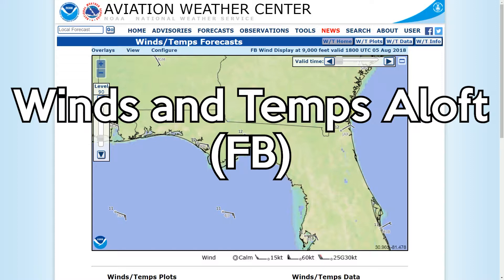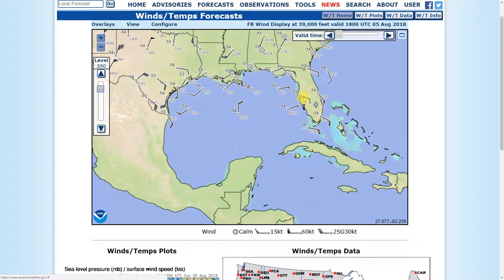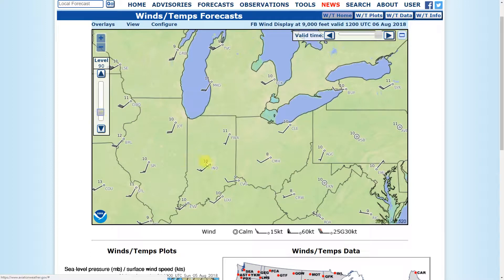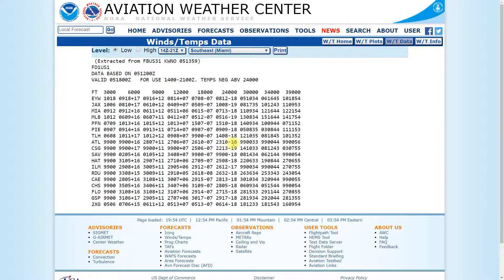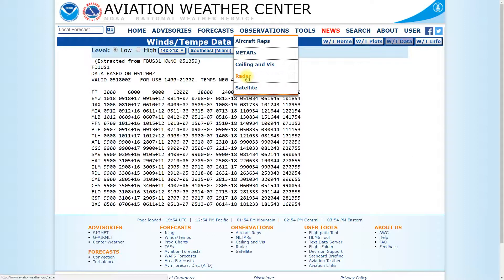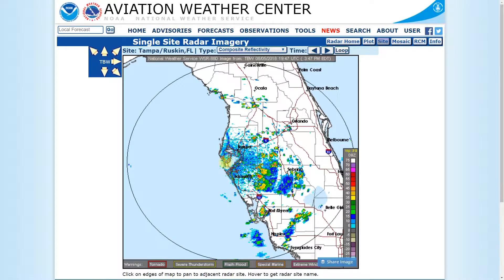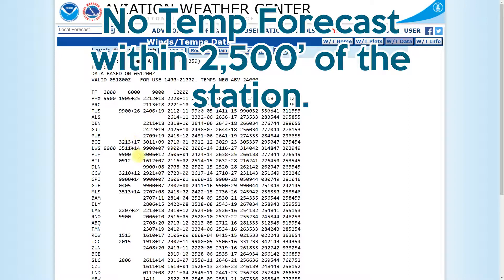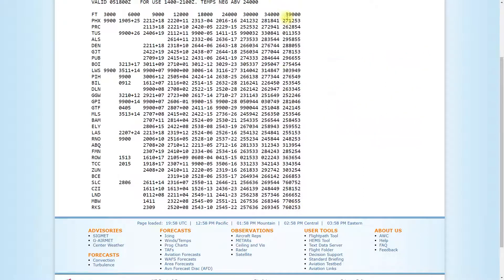Aviation Weather- Winds Aloft : How to Decode Winds and Temperature Aloft Charts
Winds aloft, officially known as the winds and temperatures aloft forecast, (known as "FD" in the US and Canada, but becoming known as "FB", following the World Meteorological Organization [WMO] nomenclature), is a forecast of specific atmospheric conditions in terms of wind and temperature at certain altitudes. @Fly8MA